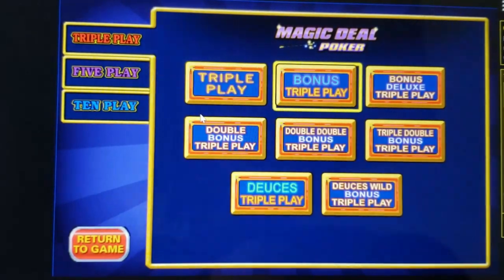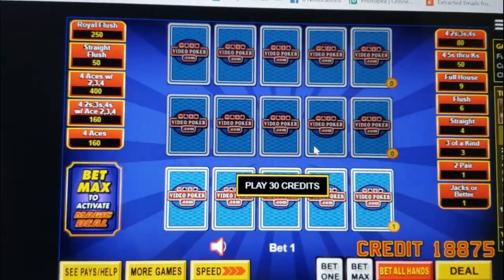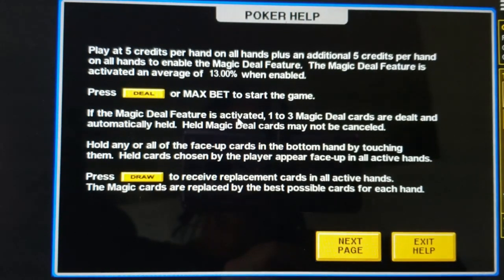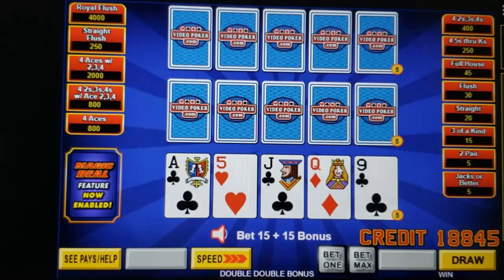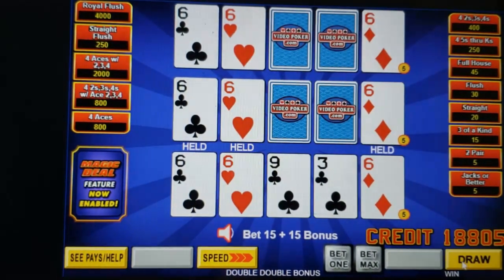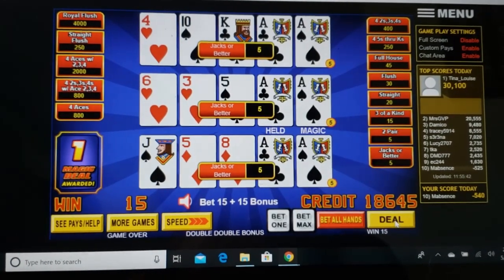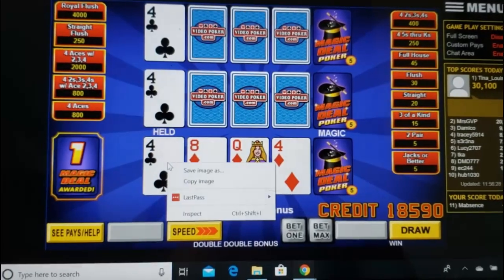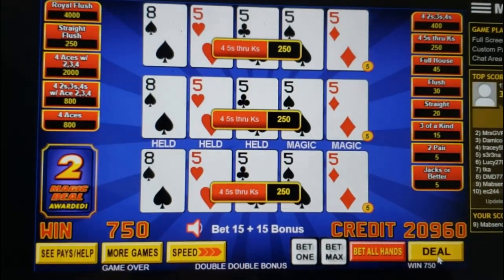Video Poker Tutorial - MAGIC DEAL! Fun game but very VOLATILE!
MAGIC DEAL is the next video poker game in my Video Poker Tutorial Series.  This game is a lot of fun and has great potential for some huge hits, but it is very VOLATILE! So check it out here before you try it in the casino!!

Click on the Bell to get notified!